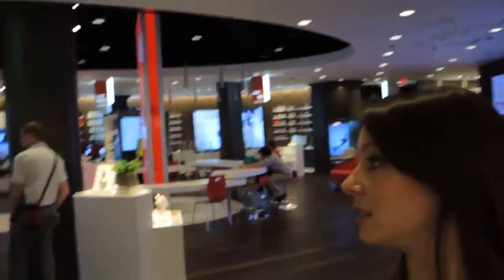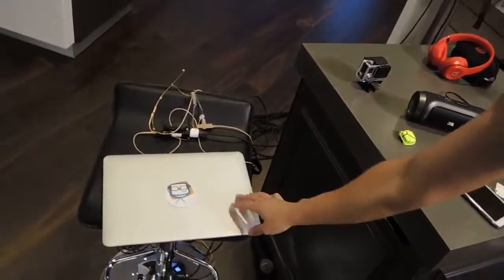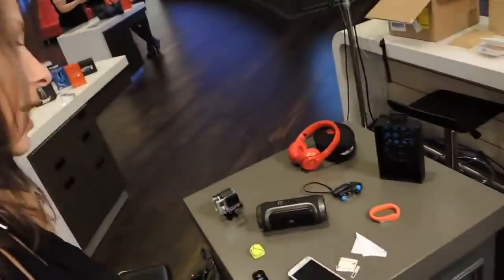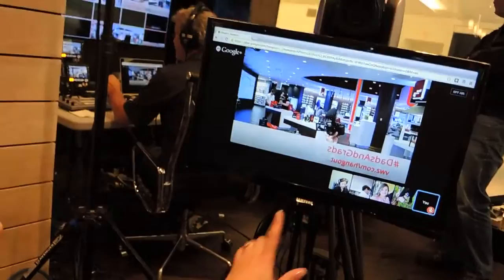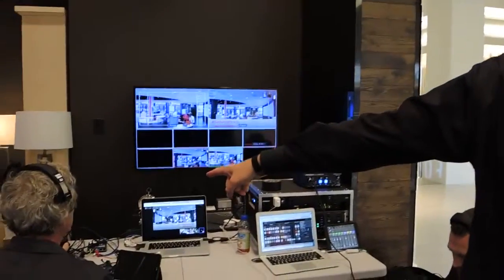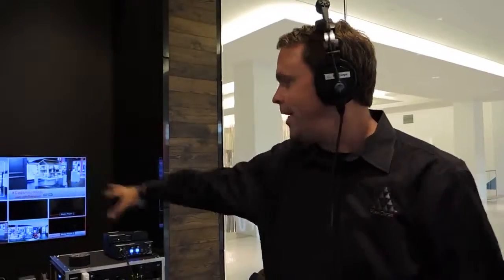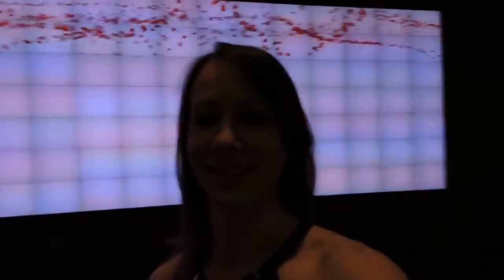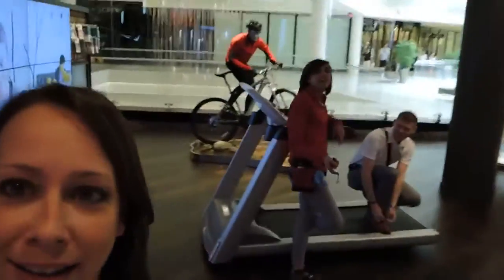Geek Beat Archives Patron Only Behind the Scenes at Verizon Hangout on Air